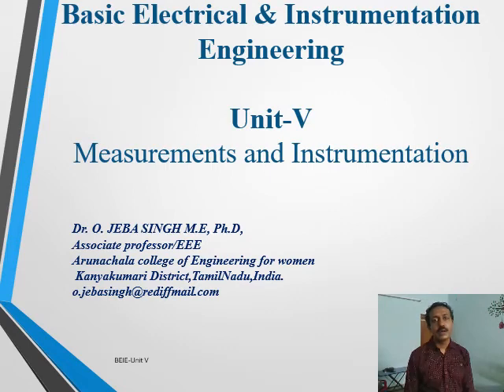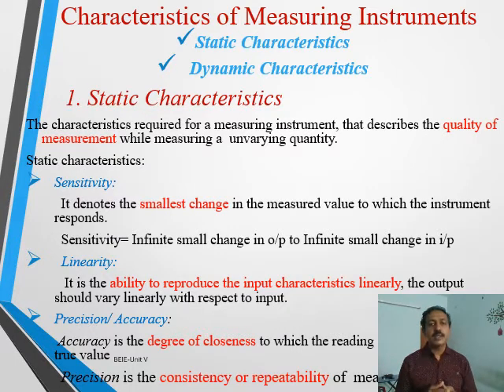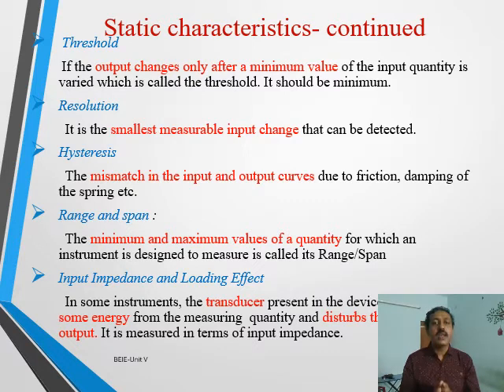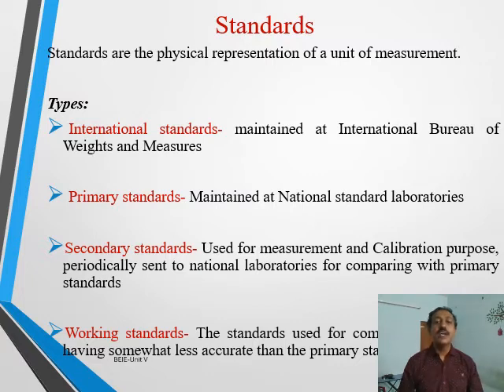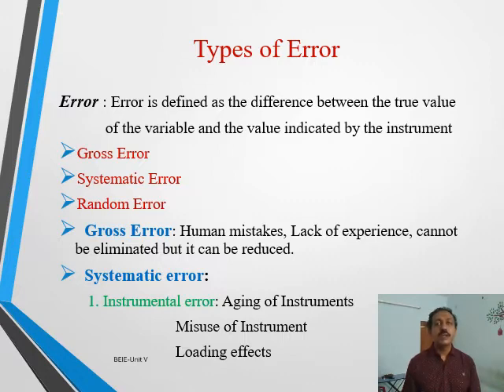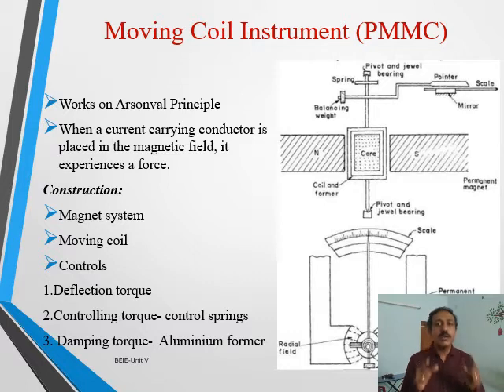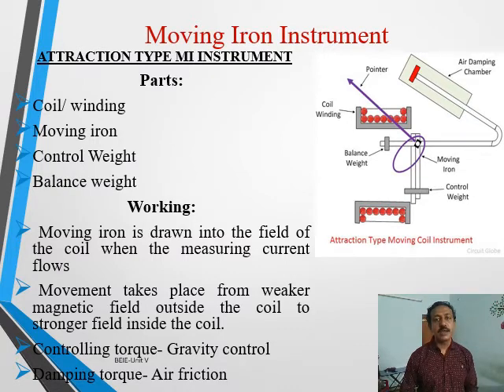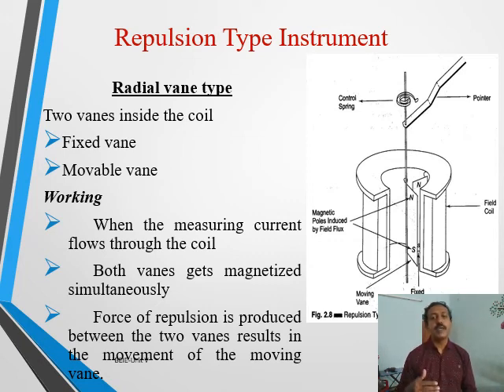Basic Electrical&Instrumentation Engineering#Unit-5#Measurement & Instrumentation# AU-Regulation2017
This video gives you an introduction to unit-5 of Basic Electrical & Instrumentation Engineering for Second semester ECE of Anna University Regulation 2017.